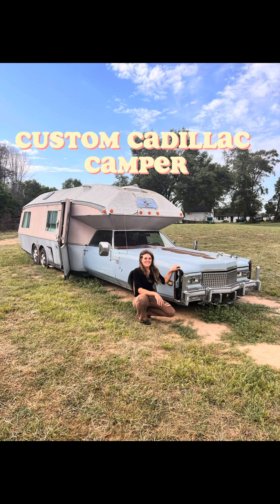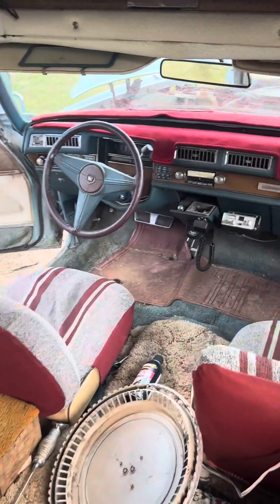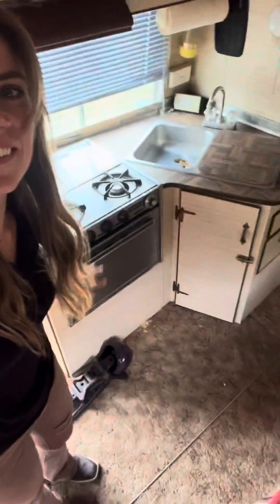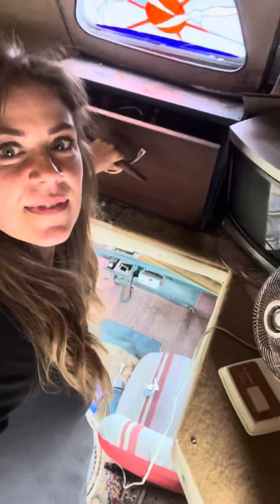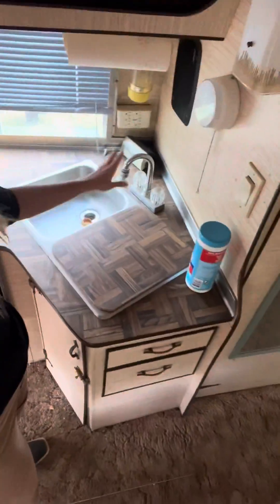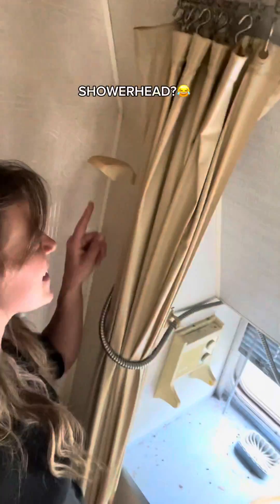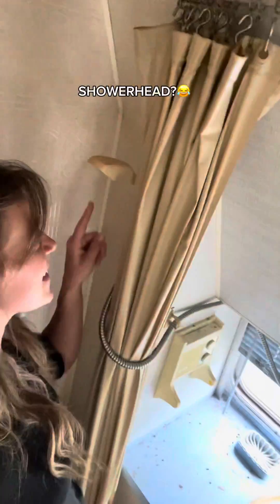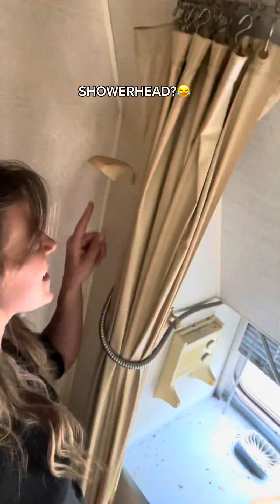The Most Unique Custom Camper!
This vintage Cadillac camper is just priceless! It’s exactly how the original owners left it and it’s seriously so neat in person! It belongs to my husband’s mom and it’s not for sale because she is absolutely in love with it! Lol but I just love sharing stuff like this with you guys it’s so much fun😂